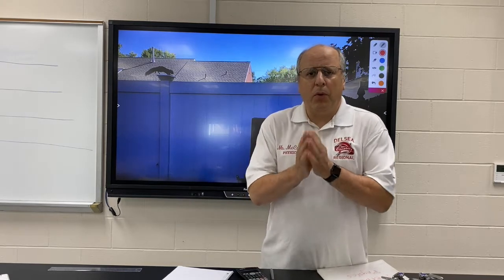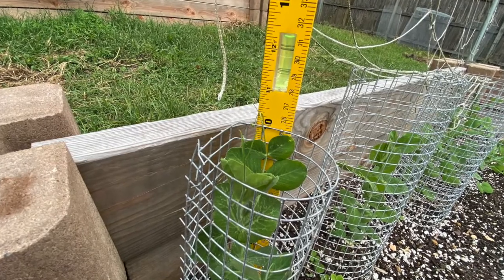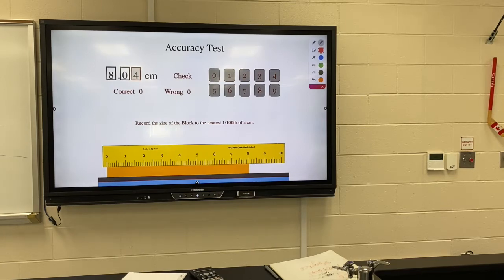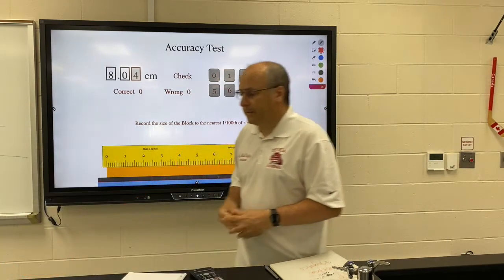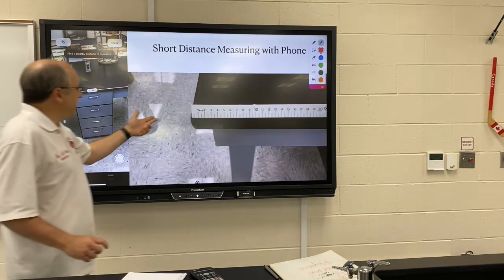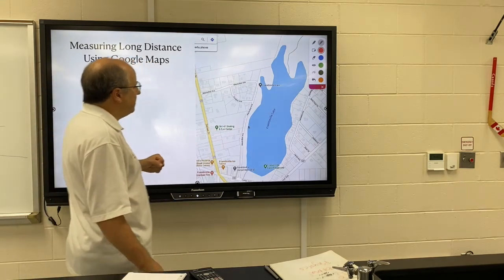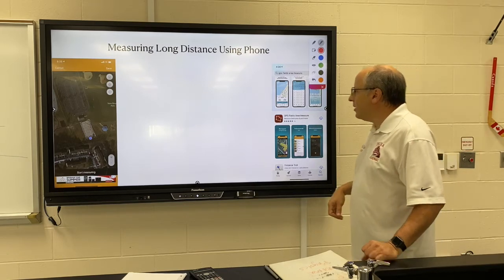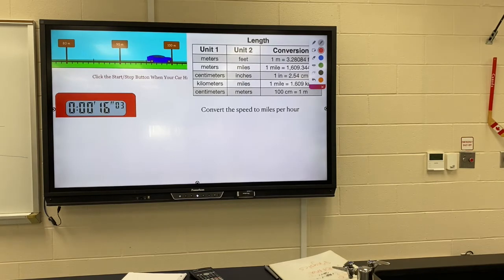Distance Measuring Tools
Video notes for the lesson on distance measuring tools.